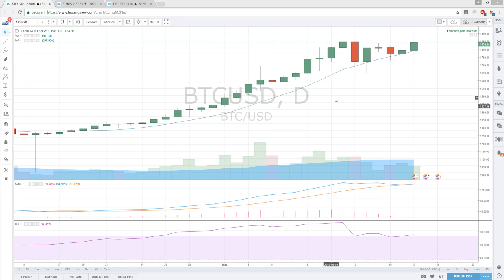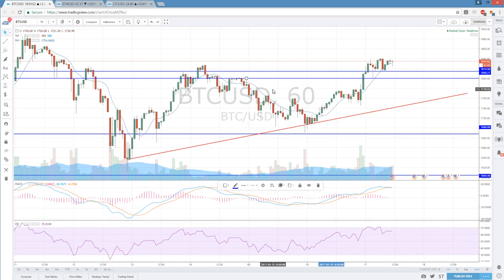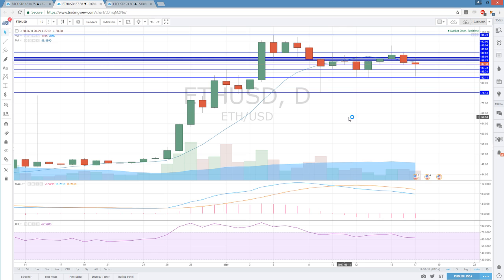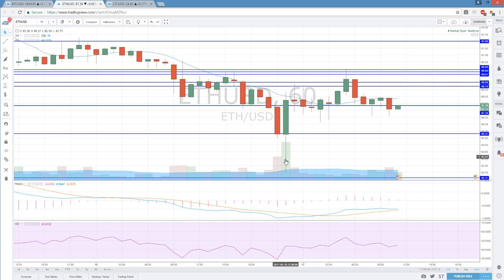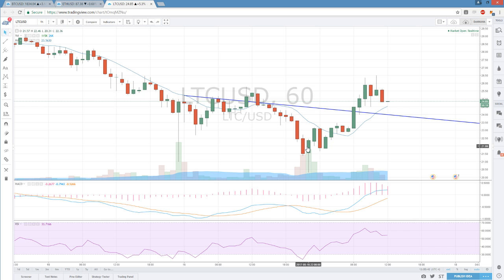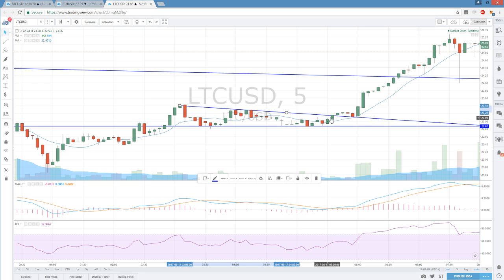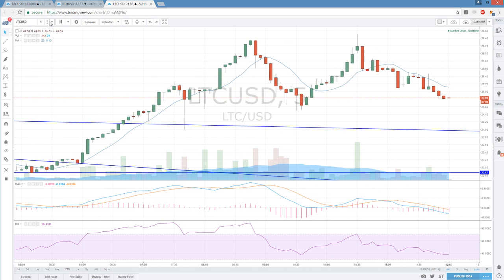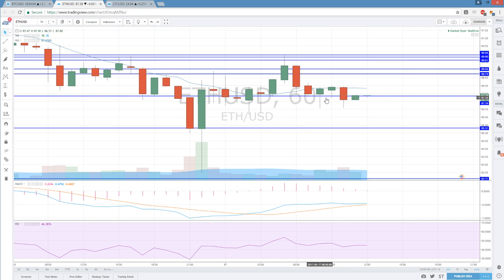Bitcoin Ethereum Litecoin Technical Analysis Chart 5/17/2017 by ChartGuys.com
Bitcoin Ethereum Litecoin Technical Analysis Chart for 5/17/2017